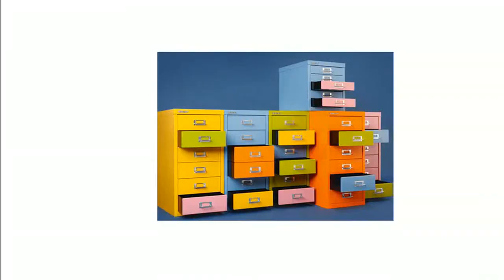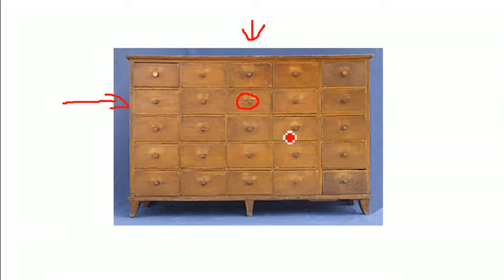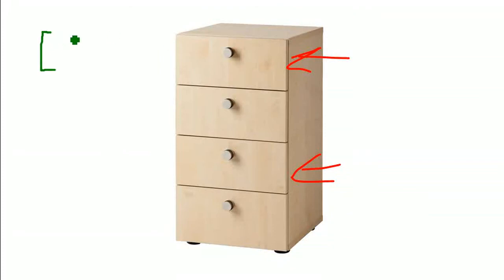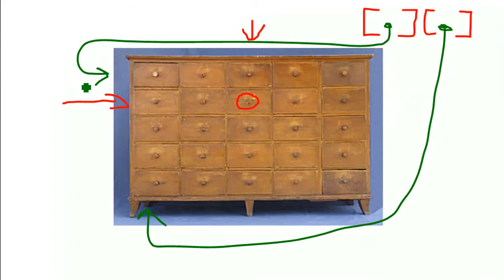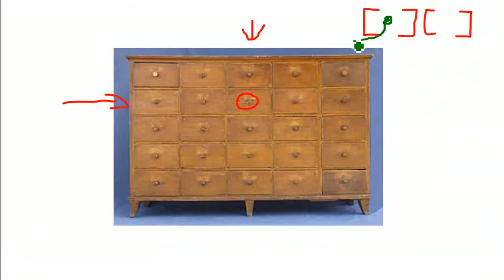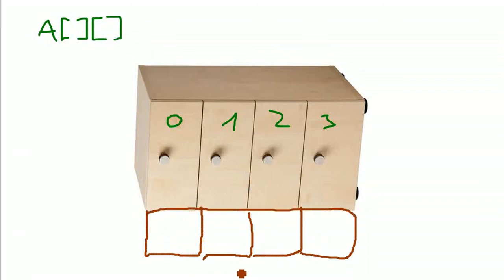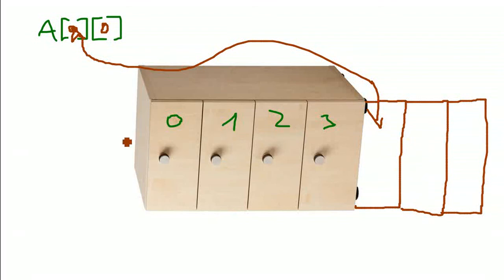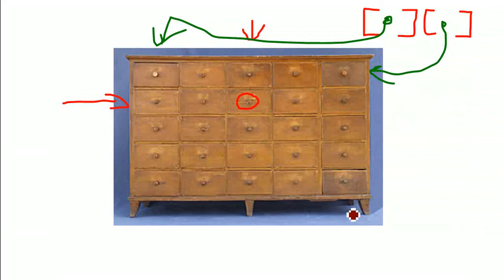Programming: What is an array?